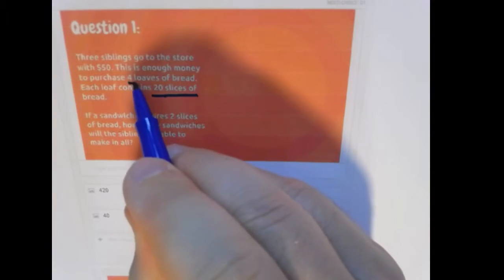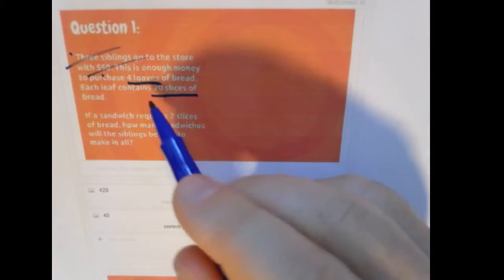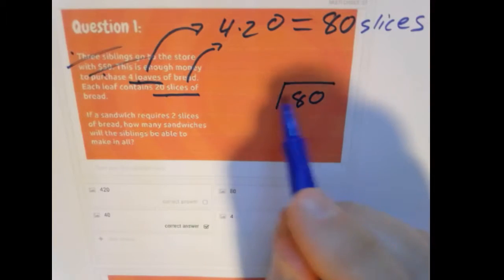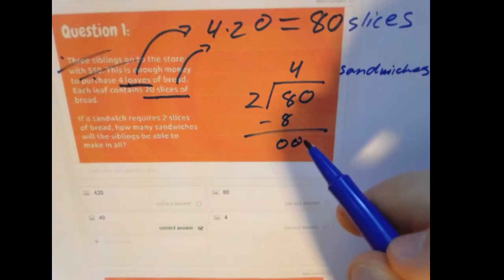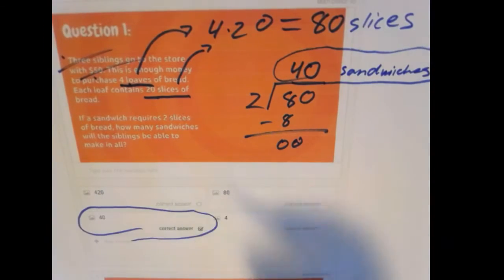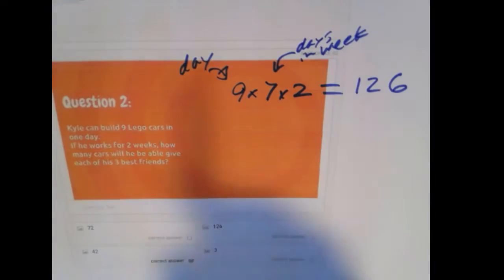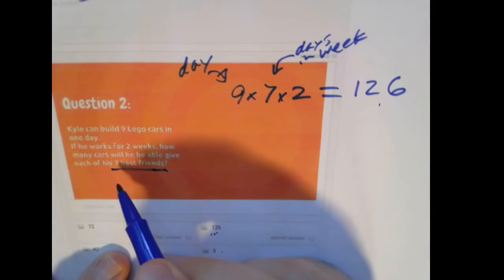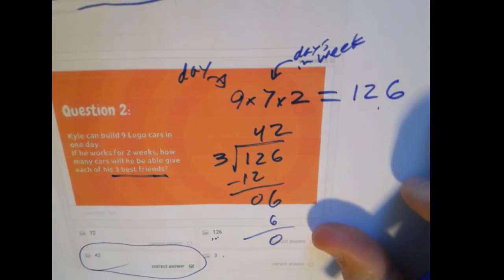4u0404 12A Multi Step Division Problems A